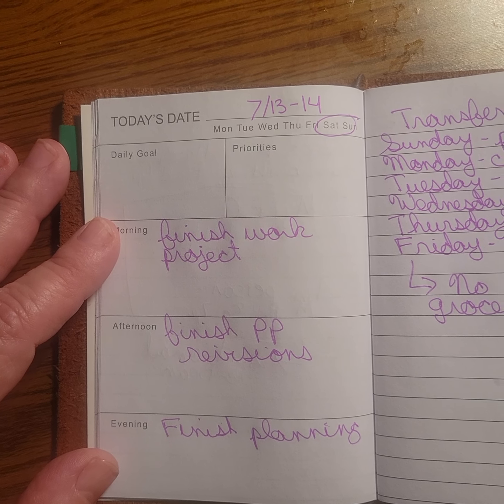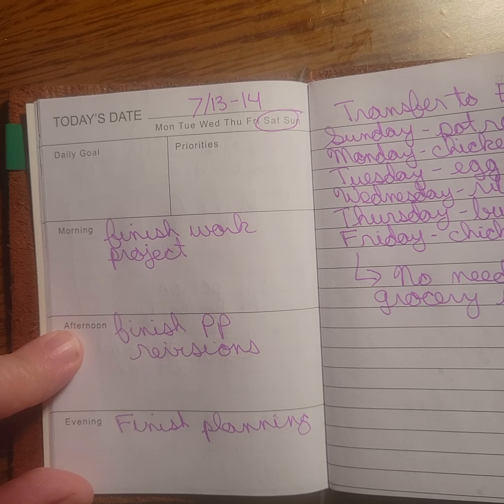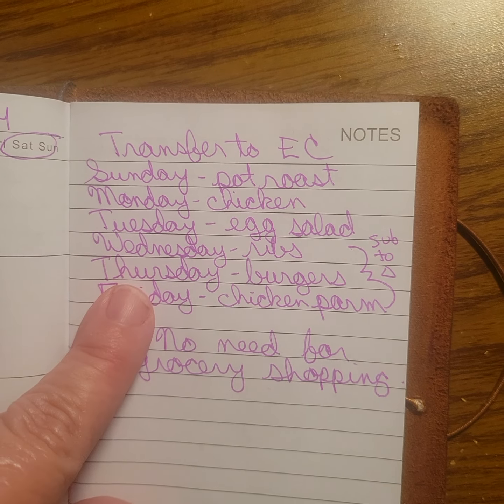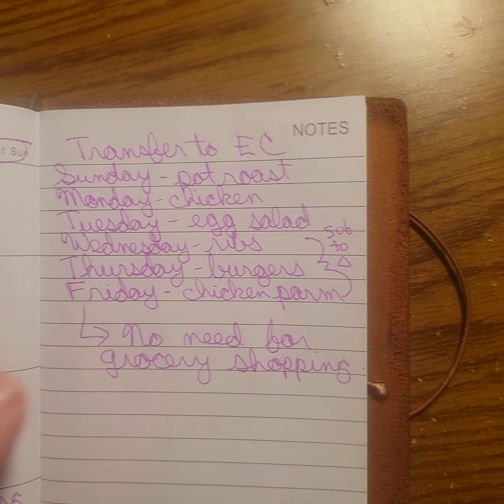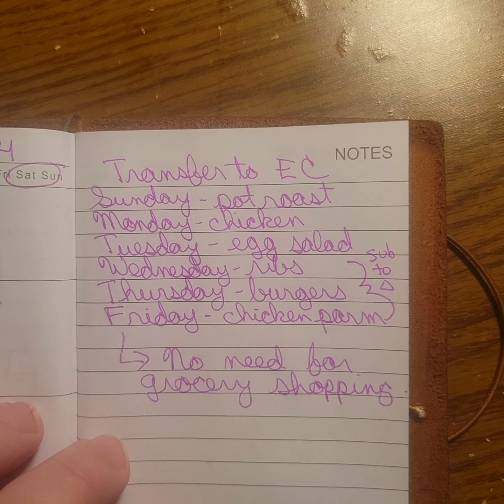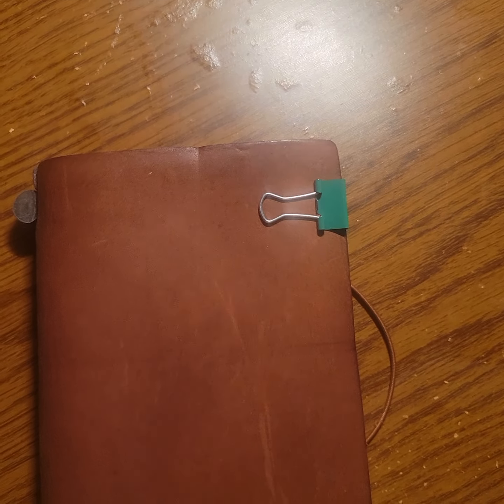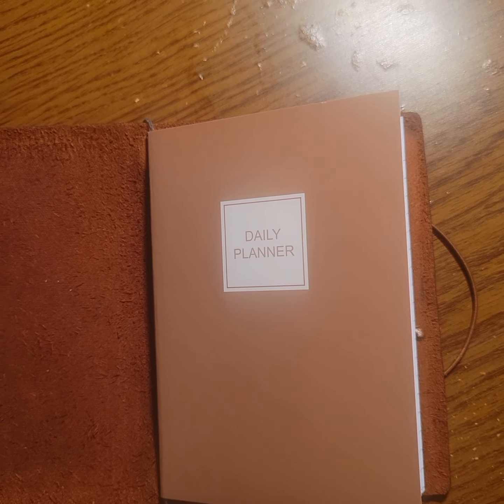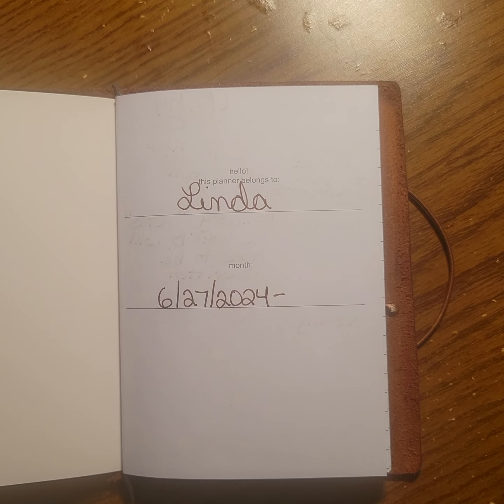2 days 1 spread!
One of the great things about an undated planner is that you can use it as needed. Sometimes, I have tasks that may run 2-3 days,  so why not just use one spread?